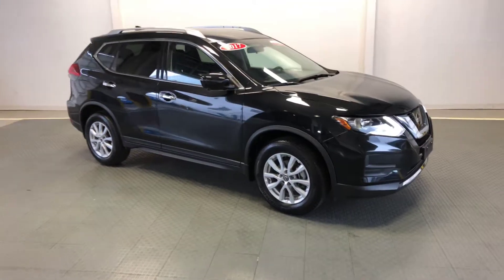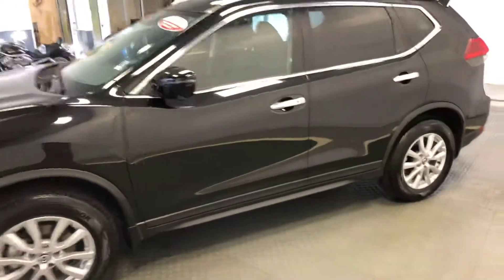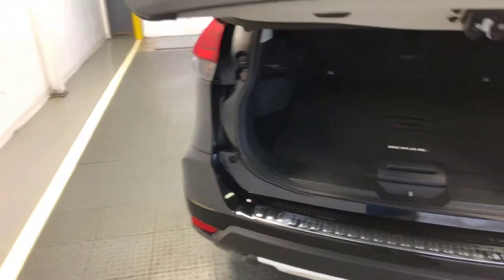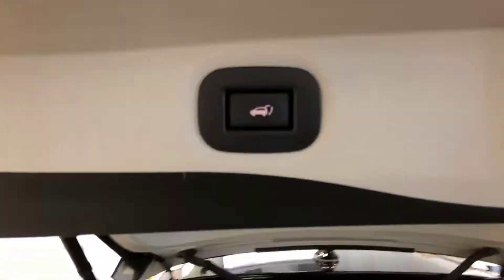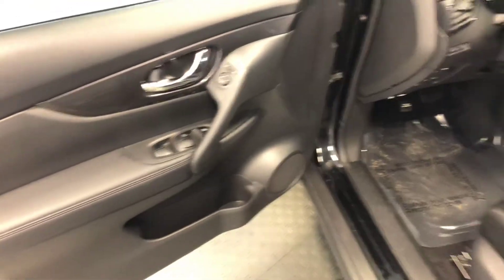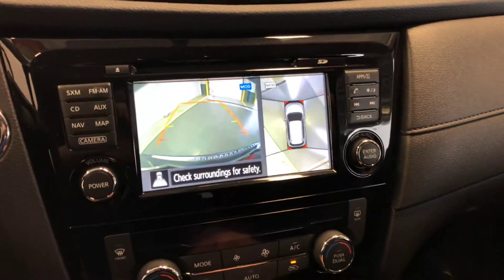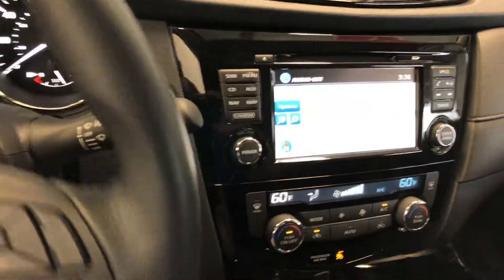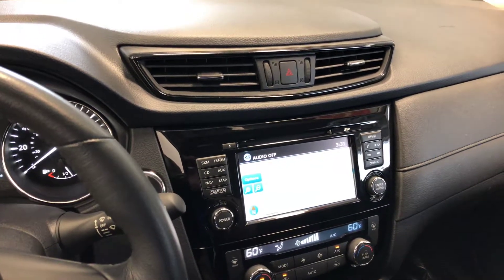P5746 2017 Nissan Rogue SV All Wheel Drive near Nashville, TN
2017 Nissan Rogue SV All Wheel Drive... w/ Premium Pkg.

Thanks for considering us for your used car, used truck, or used suv purchase! Come see this Nissan Rogue SV at our award winning Gallatin location, just minutes north of Nashville, Tennessee (TN). An easy drive from Hendersonville, Lebanon, Madison, and the surrounding area.